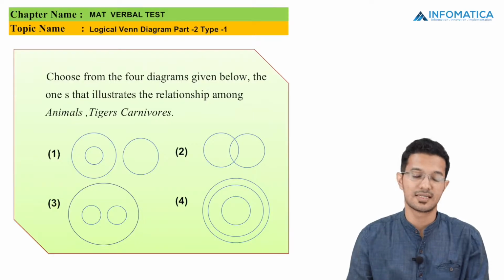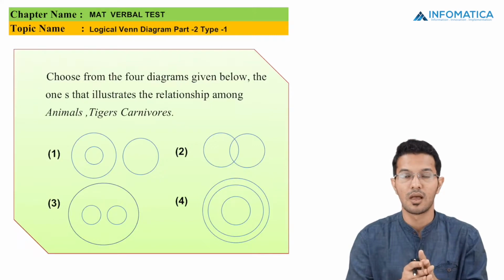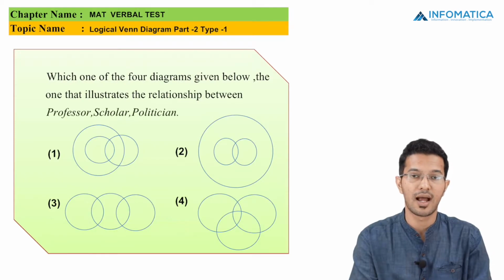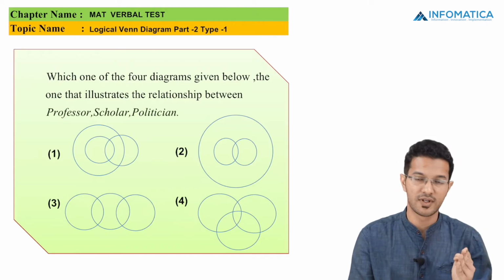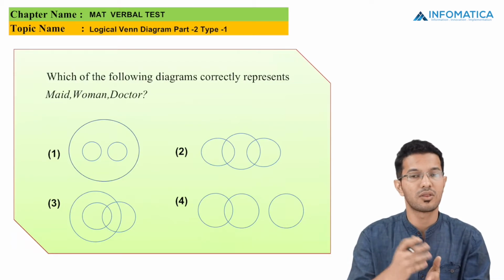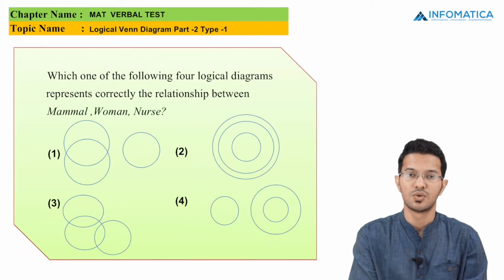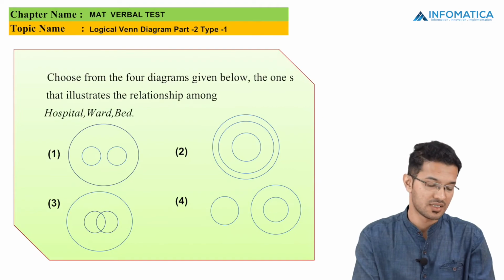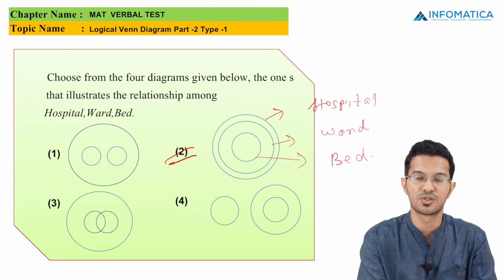Logical Venn Diagram Part 2 Type 1